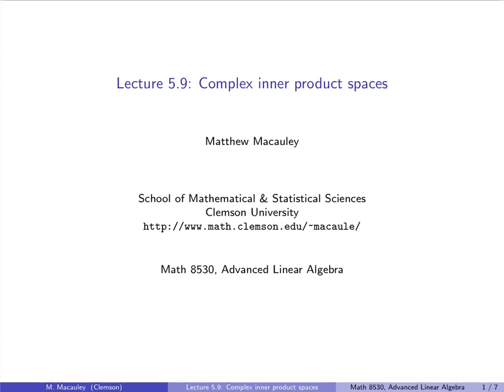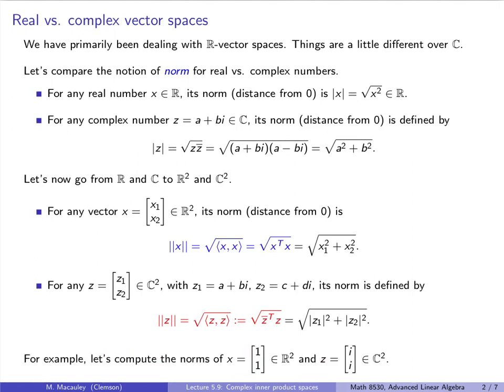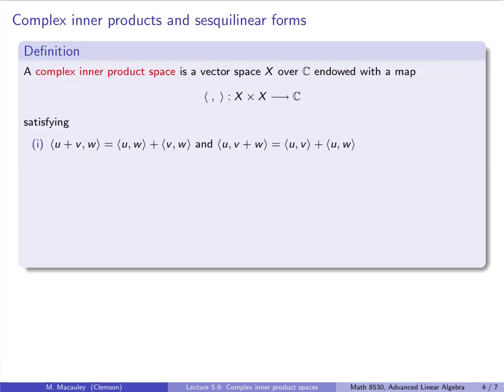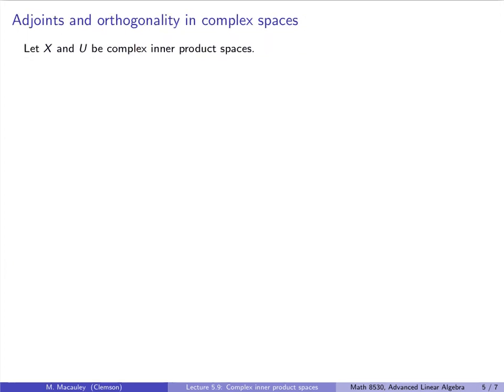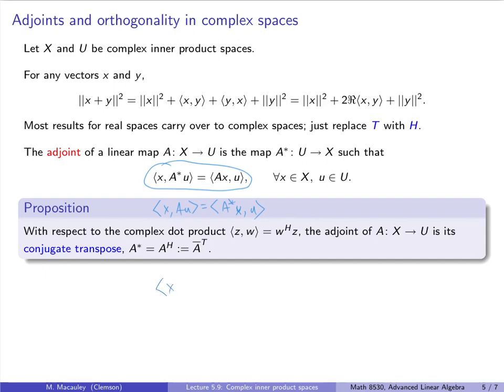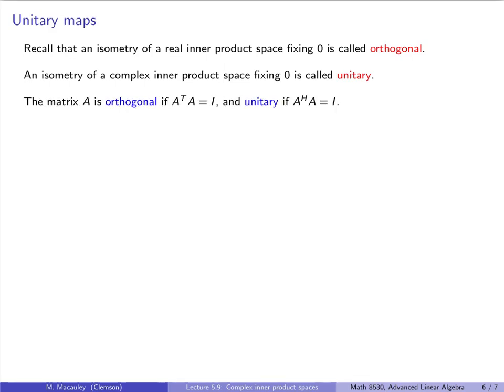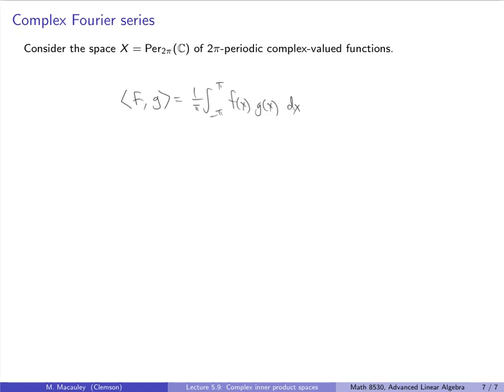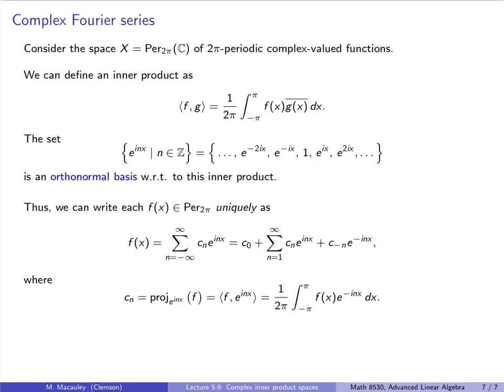Advanced Linear Algebra, Lecture 5.9: Complex inner product spaces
Roughly speaking, complex inner product spaces are just like real inner product spaces, except that the "transpose" operation is replaced by "conjugate transpose". Formally, this is done by replacing the bilinear form with a "sesquilinear" form (sesqui- means "one and a half"). This is not a different definition, but rather, a way to extend the real case to the complex numbers. In other works, when restricting to the real numbers, everything remains bilinear. We discuss what adjoints and orthogonality means in a complex inner product space, and how the concept of an "orthogonal map" extends to a "unitary map". We conclude with an example of how complex Fourier series, using complex exponentials, can be formalized via a complex inner product structure, and how this compares to the real Fourier series that use sine and cosine functions, which have previously seen.